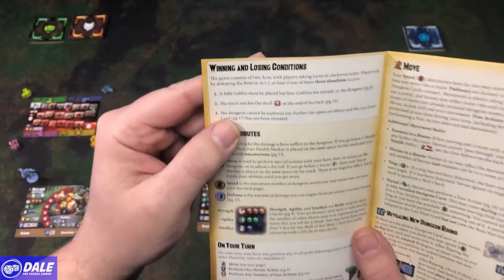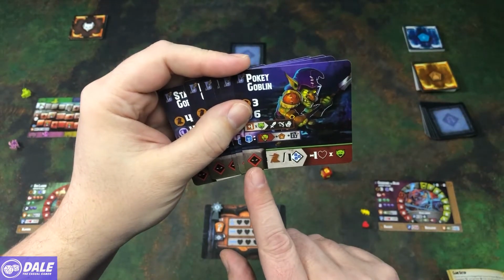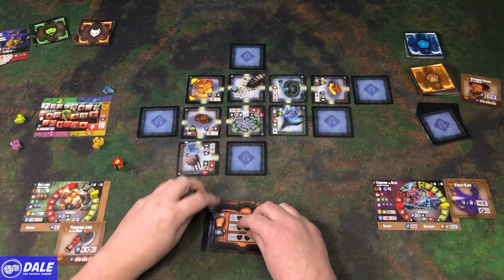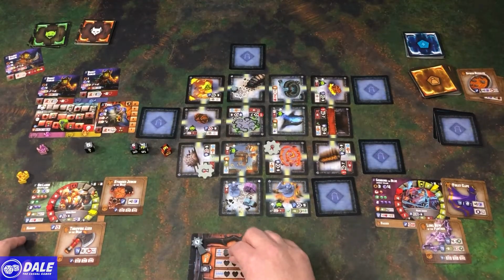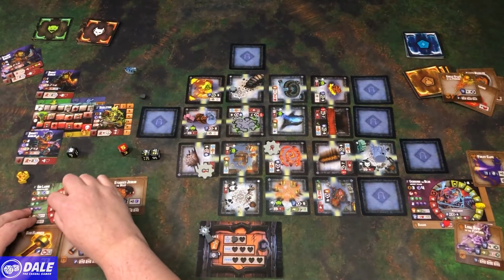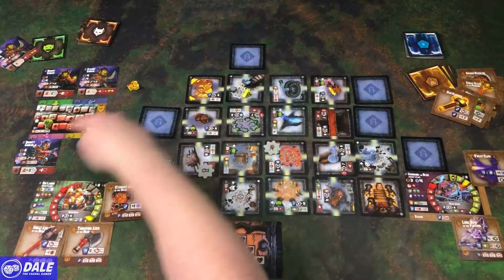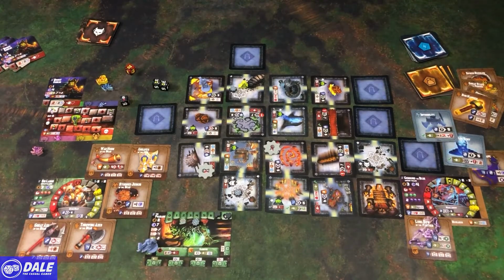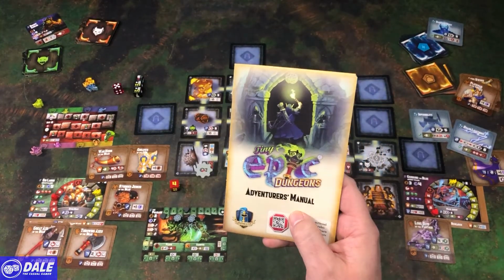TINY EPIC DUNGEONS Playthrough with Basics of How to Play Published by Gamelyn Games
IN THIS VIDEO:
A solo play through of TINY EPIC DUNGEONS Published by Gamelyn Games. Please note while I do my best, mistakes sometimes happen, but the intent and fun of the game remains intact. My main goal is to show and highlight the basics of game play. I'll do my best to answer. :)

TIME STAMPS
0:00  Intro / Set-Up / Basics of Play
9:51  Game Play

2. Early access to most videos in 2nd tier!

* Tiny Epic Dungeons

* Camera, Overhead - Smart Phone (I'm using an iPhone 8)
* Stand, phone
* Mic, Shotgun: Rode VideoMic NTG
* Mic, Lavalier: Boya BY-M1
* Apple Lightning to 3.5mm Adapter
* Lights, GVM
* Lights, LED
* Video Switcher